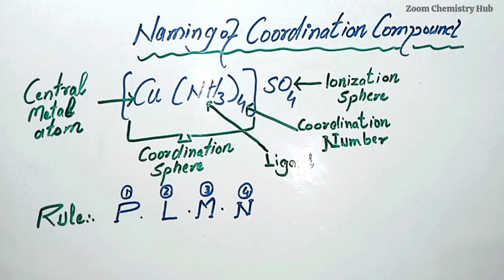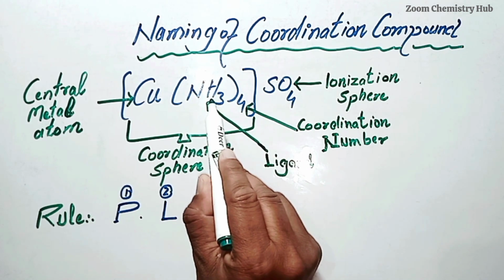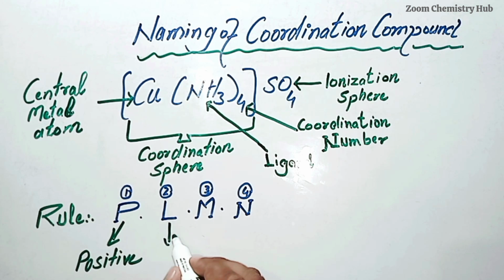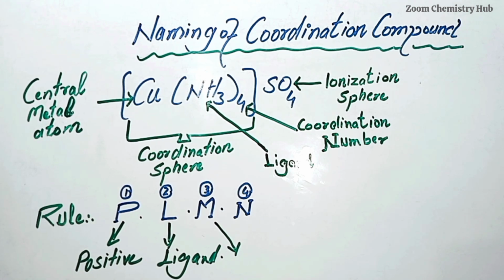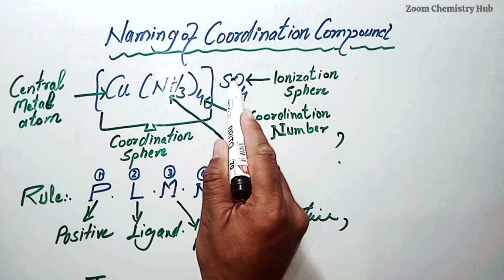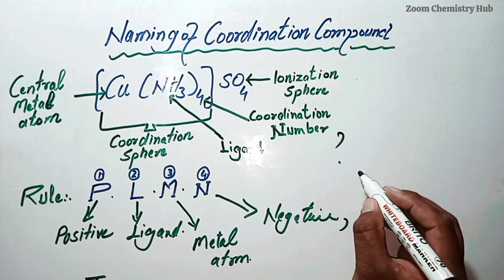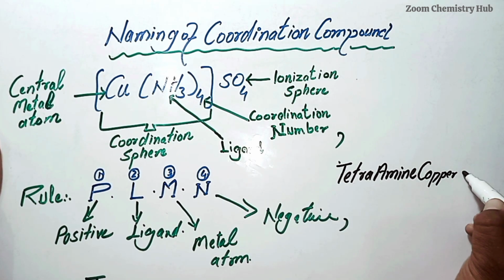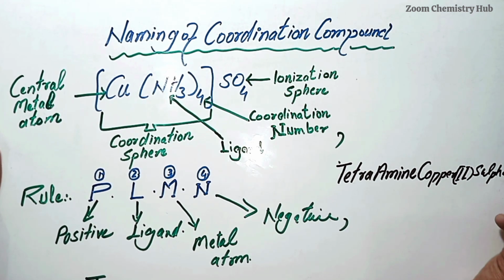IUPAC Nomenclature of Coordination Compounds Class 12 | Chemistry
in this video we will learn  how to name the coordination compound n a very easy and Super Trick.

your,s Searches

Most complex IUPAC naming is for IUPAC Nomenclature of Coordination Compounds
But we have made it very easy
This video is for Students of class 12 chemistry subject
We have given tricks for all the iupac rules of naming for coordination compounds. in this video
It is quick chemistry revision video for iupac nomenclature of coordination compounds.
We help students prepare for IIT JEE and NEET exams. Enable them to boost their rank by scoring better.
We also provide guidance and motivation for JEE mains preparation, JEE advanced preparation and NEET preparation.

coordination chemistry
chemistry class 12 coordination compound
nomenclature of coordination compounds
naming of coordination compounds
iupac nomenclature of coordination compounds iupac nomenclature
chemistry iupac name
iupac naming, iupac name in hindi
coordination compound in hindi
jee mains 2020
neet 2020
class 12 boards
board exam
chemistry revision
chemistry lecture
chemistry
iit jee
chemistry
iupac
nomenclatur
coordination compounds
iupac nomenclature of coordination compounds iupac nomenclature of coordination compounds class 12

Chemistry Lesson
# chemistry reasoning
Science important mcqs
Chemistry Experiments#Organic
Inorganic Chemistry
# chemistry mcqs practice
Physical Chemistry
Analytical Chemistry
Chemistry Basics#Periodic Table#Chemistry Tutorials
iupacnomenclaturecoordinationcompounds
Chemical Reactions
Chemistry for Beginners
Science Experiments
Chemistry Education
Mole Concept#chemistry Lab
Chemistry Projects
Chemistry for Competitive Exams
Chemical Bonding
Chemistry Made Easy
Environmental Chemistry
Chemistry Tricks
High School Chemistry
Advanced Chemistry
Chemistry Concepts
Chemistry Revision